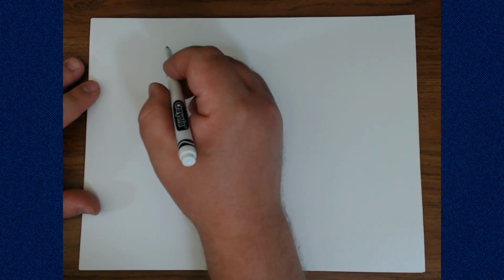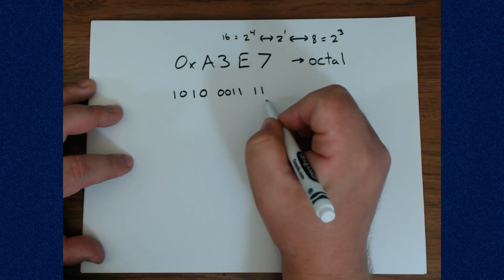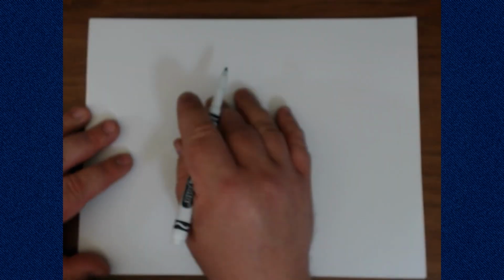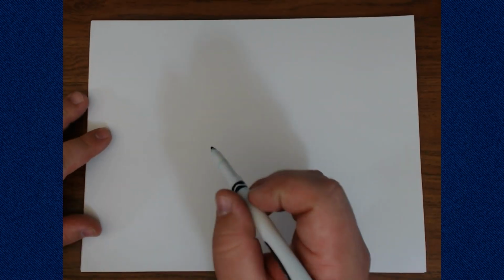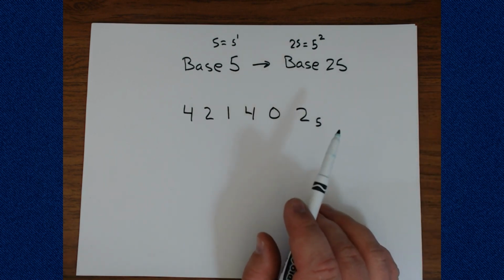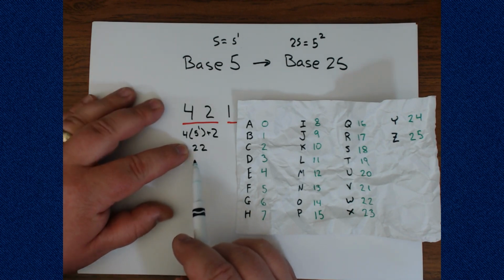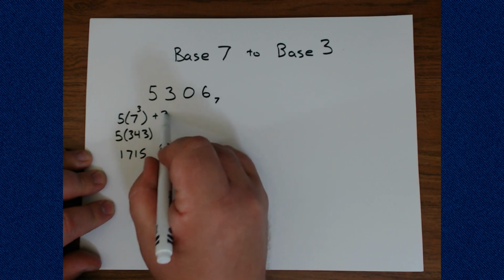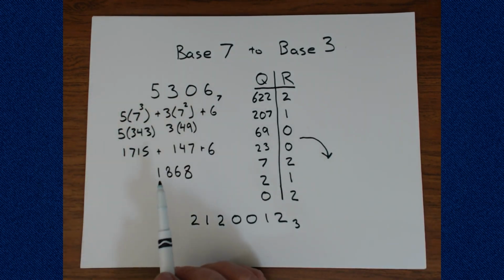Converting Between Bases - Computer Organization (1200)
How to convert numbers between bases that share a common root... and those without